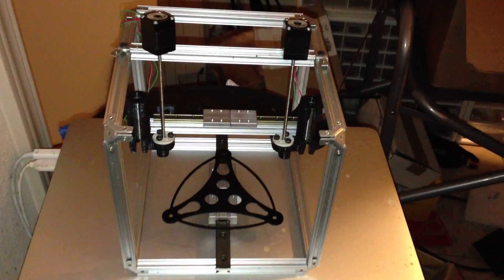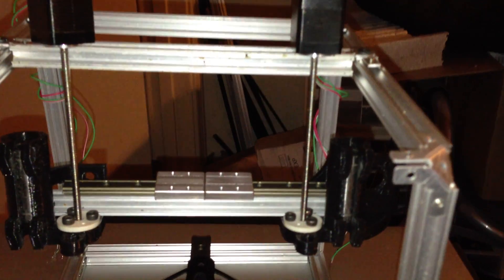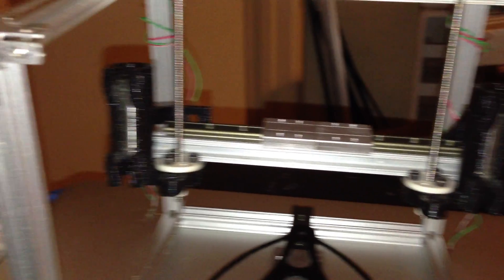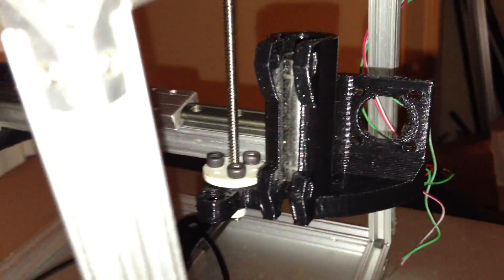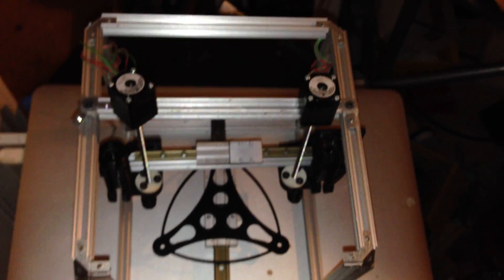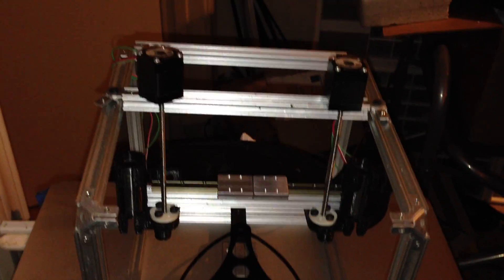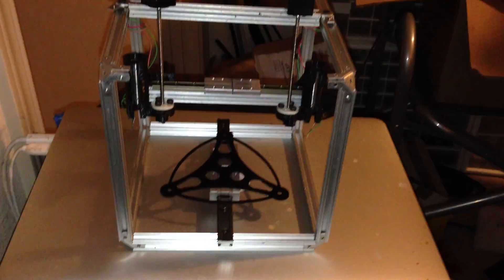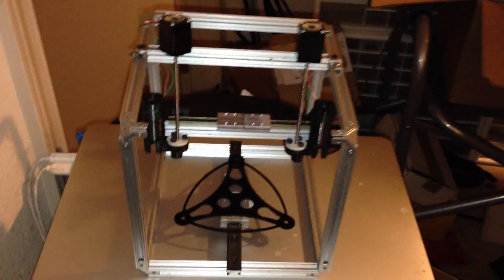nema8 personal microbot 3d printer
Pardon the frog in my throat, just getting over the flu and getting my voice back ;)

This is my 150mm cube frame built from 10mm microrax tslot and nema8 motors. 6mm smooth rods on Z and nema8's with 100mm long leadscrews for the shaft with nice delrin nuts.

Build area will be approximately:

X:112mm  x  Y:200mm  x Z:85mm

Thanks to Simonious for making me shrunken versions of the X ends for 20mm misumi tslot  for mendelmax and thanks for boredom and an extreme collection of parts in my office for giving birth to this micro-masterpiece